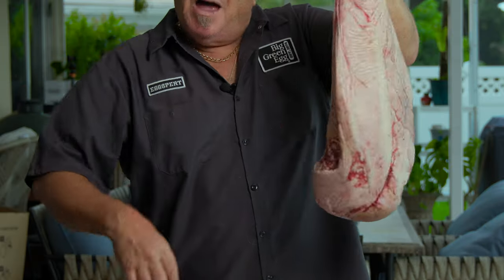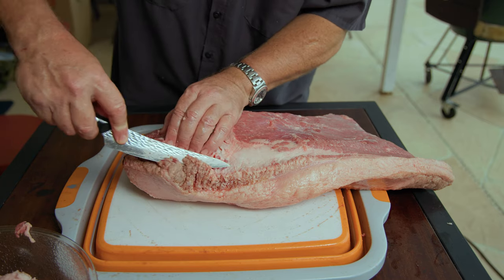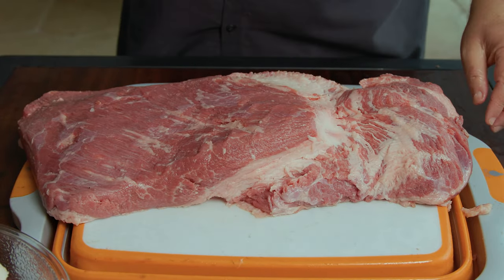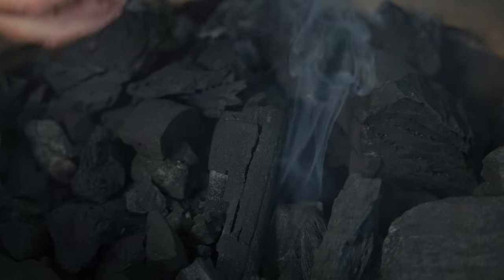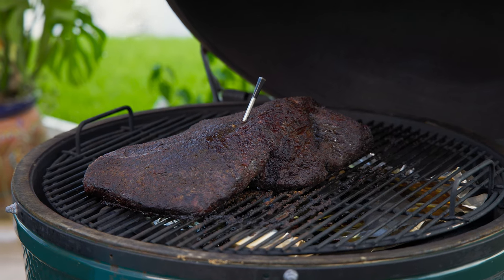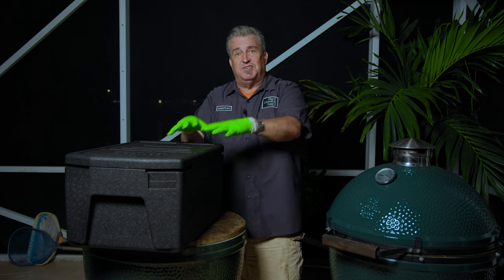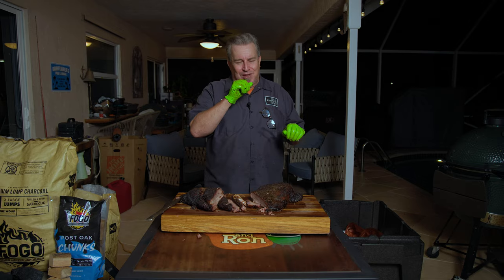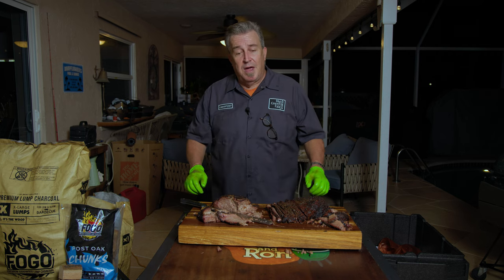Perfect Brisket On Big Green Egg: Pro Tips For Tender, Smoky BBQ Brisket!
Master Brisket on the Big Green Egg

Want to learn how to smoke a juicy, perfectly tender brisket on the Big Green Egg? I tackle every step in this video, from trimming the brisket to seasoning it just right and getting that ideal smoky flavor.

Watch as Captain Ron walks you through preheating the Big Green Egg, applying the binder and rub, and wrapping it at the right temperature for maximum moisture retention. I’ll also share tips on picking the right cut, using the best wood chips, and achieving a flawless bark.

If you’re ready to impress with a smoky, tender brisket, this guide’s for you!

This video is about Perfect Brisket On Big Green Egg: Pro Tips For Tender, Smoky BBQ Brisket! But It also covers the following topics:

Brisket Recipe
Texas Brisket
Big Green Egg Smoked Brisket

Chapters:
00:00 Brisket on a BGE
00:54 Brisket Breakdown
01:10 How to trim a brisket
03:30 How to choose a good brisket
04:15 W Sauce Brisket Binder
04:28 Brisket seasoning / Rub
05:20 Lighting your BGE w/ Blazaball & FOGO Fire Starters
05:45 FOGO Super Premium Charcoal
06:10 smoking wood for brisket
07:17 Meater+ Thermometer
07:30 Brisket on the Big Green Egg
08:00 How to wrap a brisket
09:20 How to rest a brisket
11:00 How to slice brisket